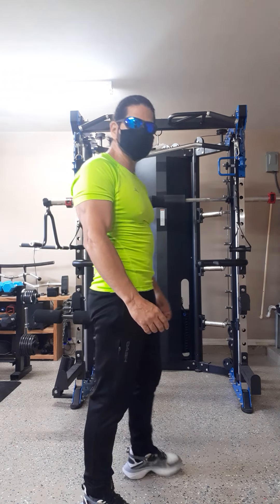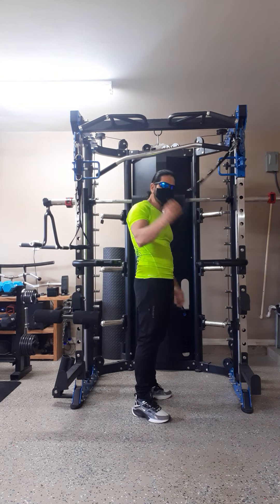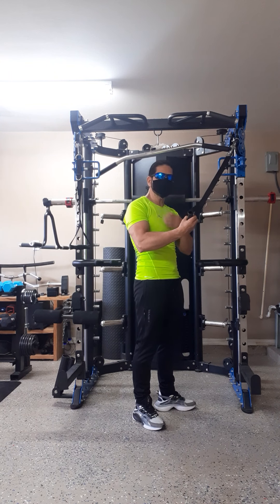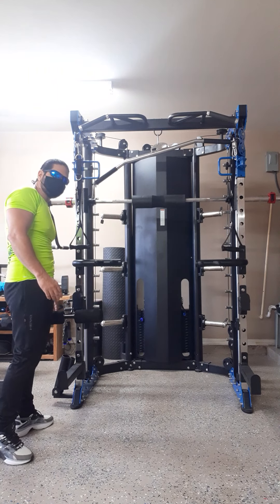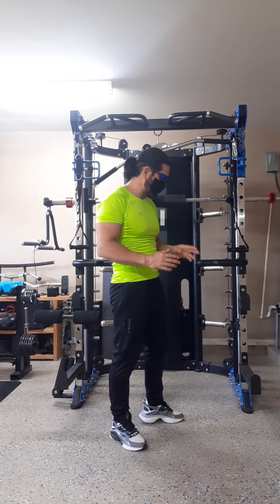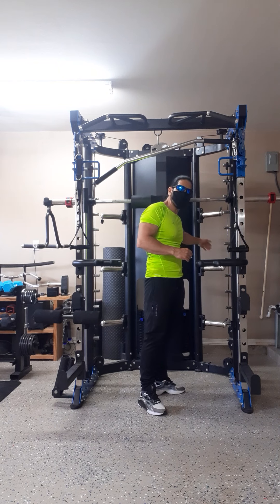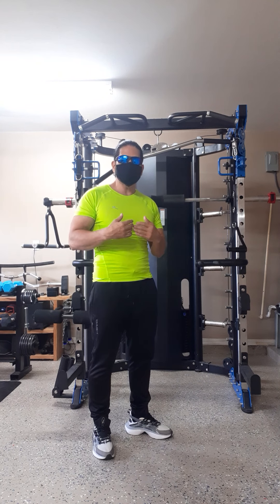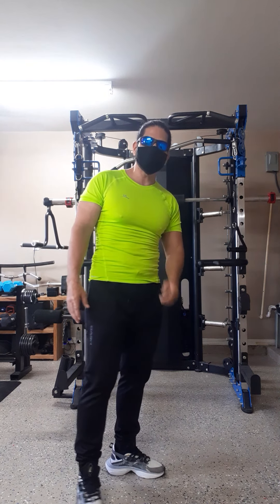Commercial Home Gym